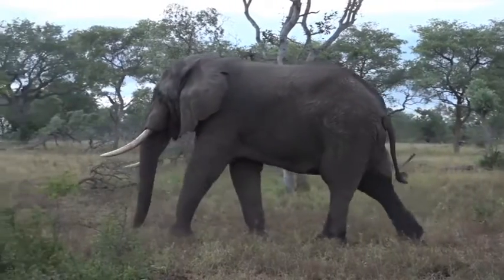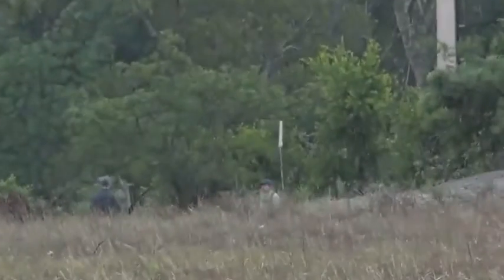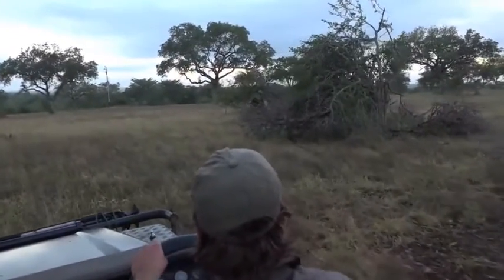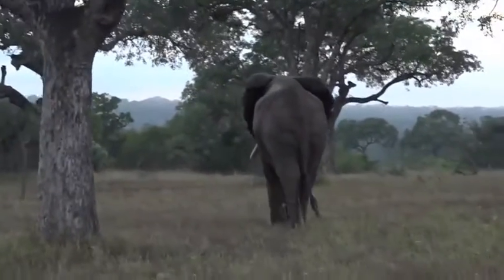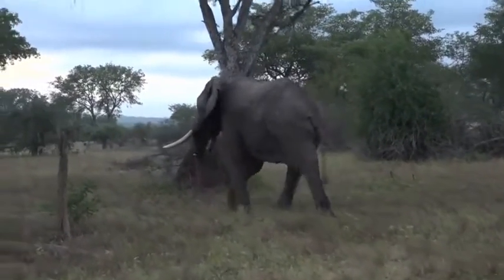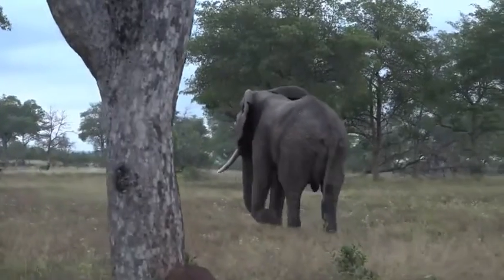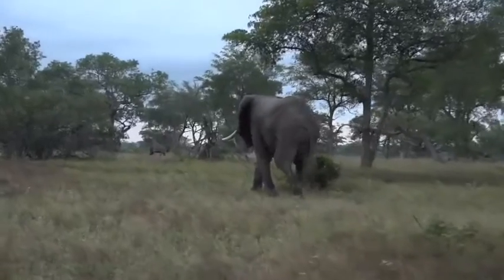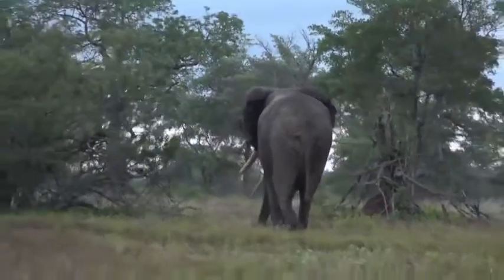Feb 18, 2017- Sunrise- Large Ellie Bull in full Musth with Brent Leo Smith